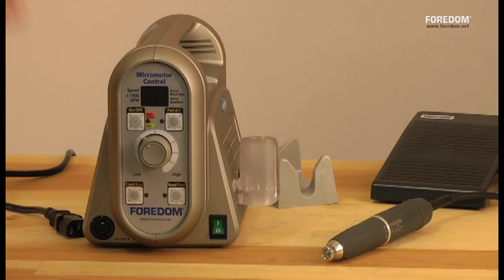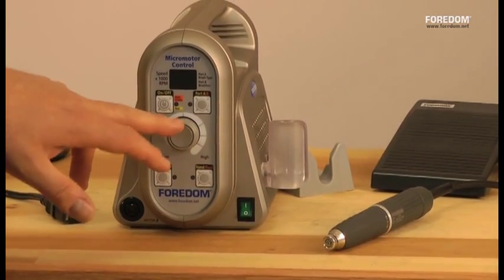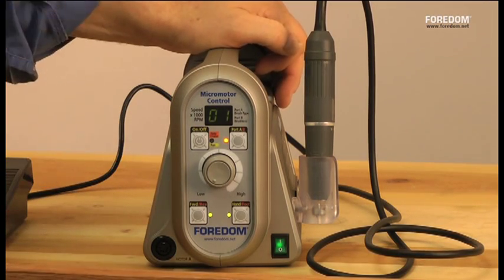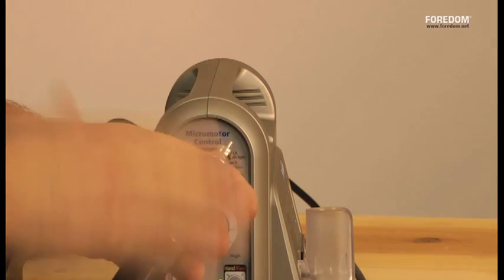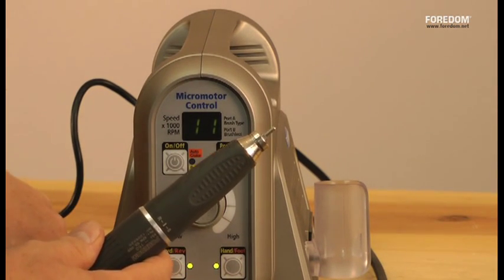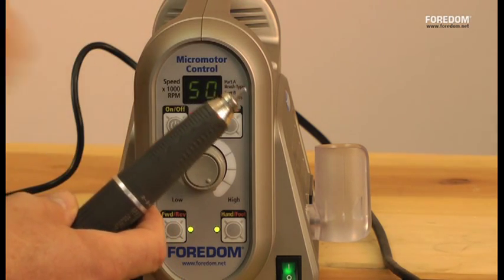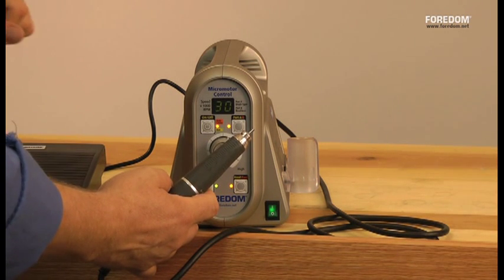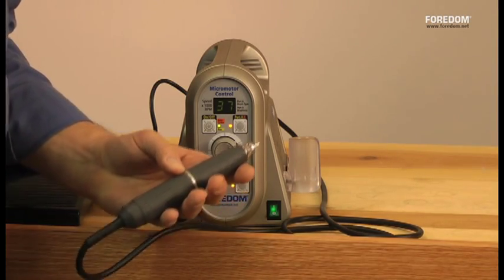Foredom Dual Port 1050 Micromotor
Foredom's K.1050 premier micromotor kit has a sealed, high torque, brushless handpiece (no motor brushes to be replaced) that runs virtually vibration-free at speeds up to 50,000 RPM. The control box has been upgraded and now comes with second port for attaching a brush-type handpiece.